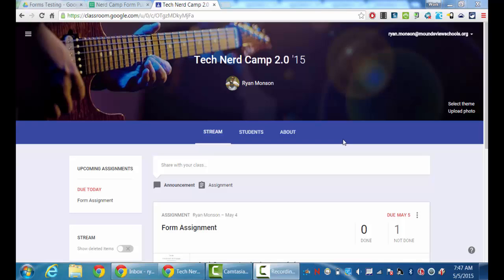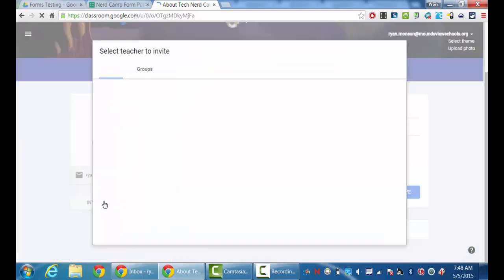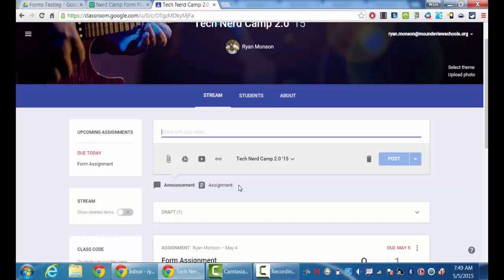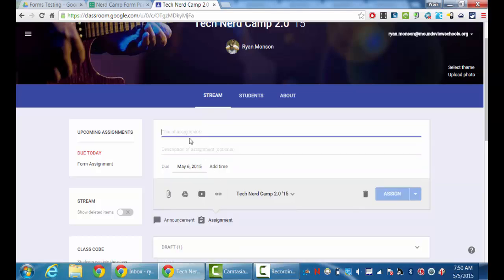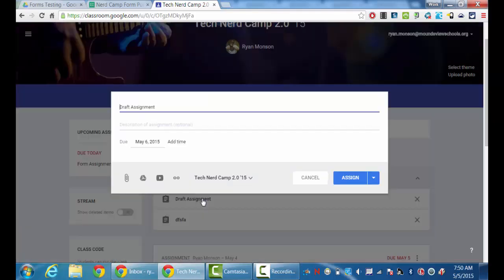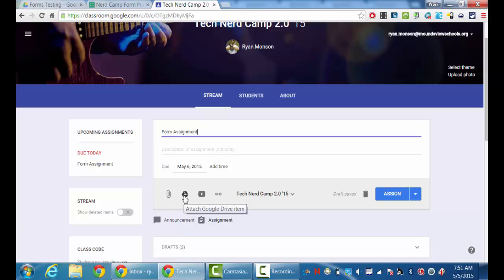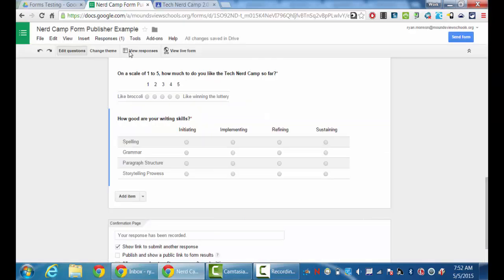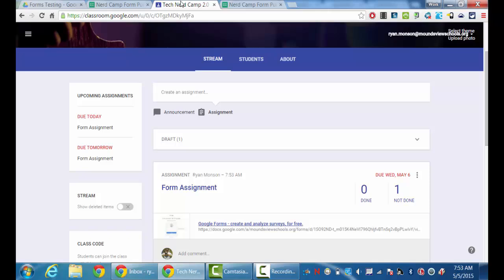New Classroom Features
THe video shows the two big new features of Google Classroom that came out in April 2015.